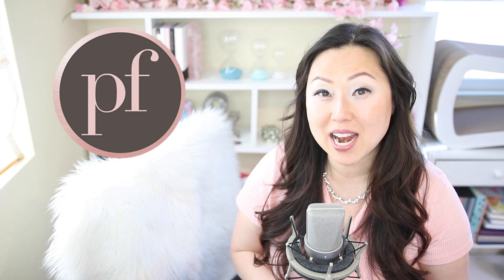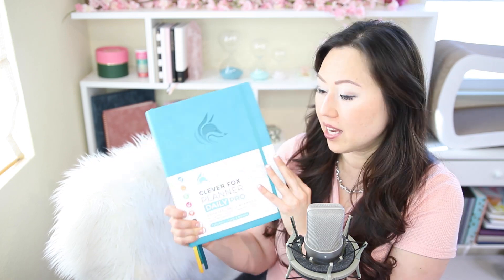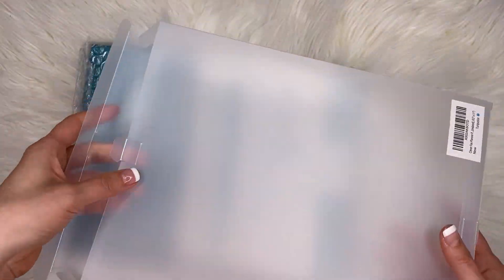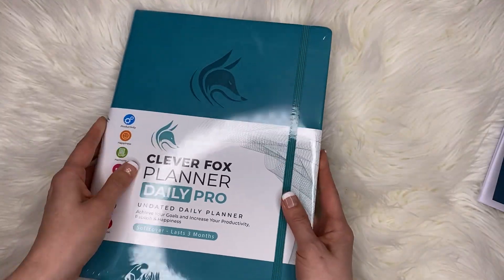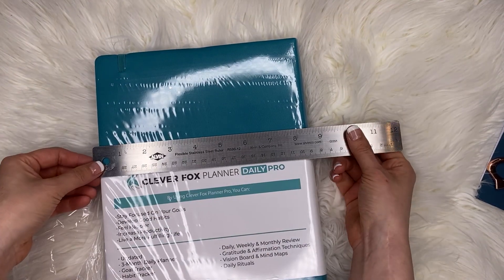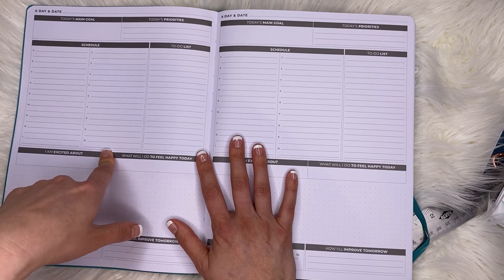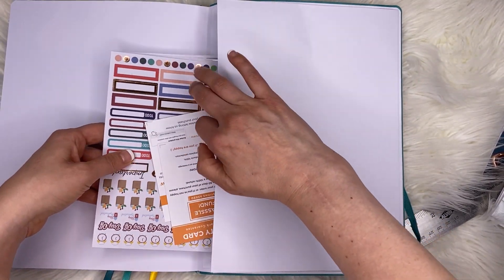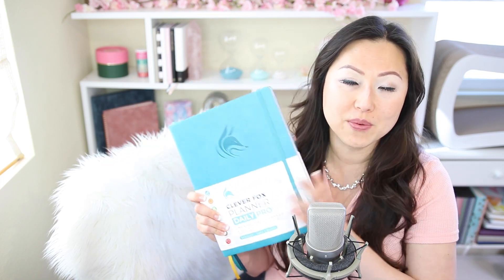UNBOXING Clever Fox Daily PRO